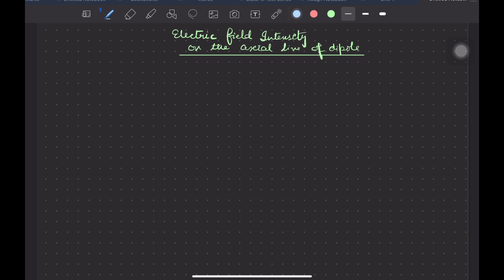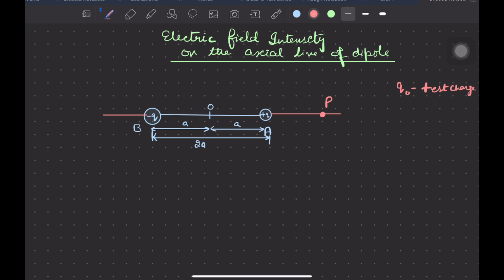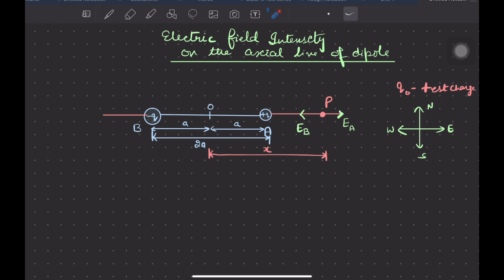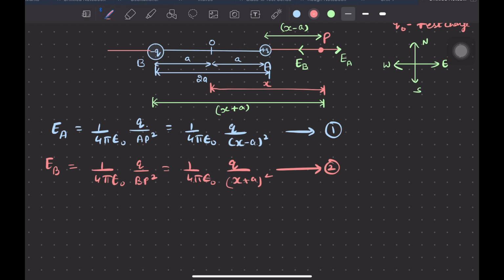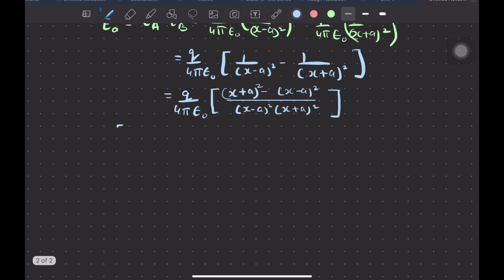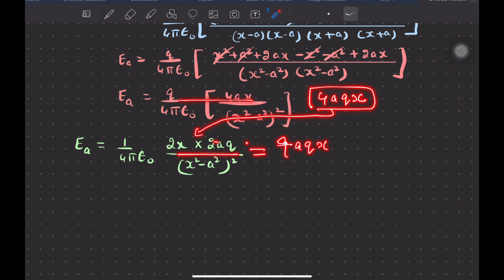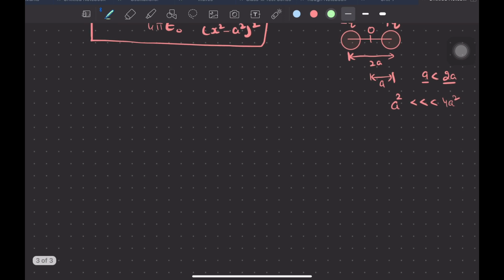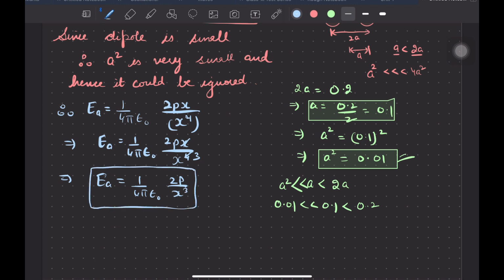Electric Field Intensity on an axial line of a dipole